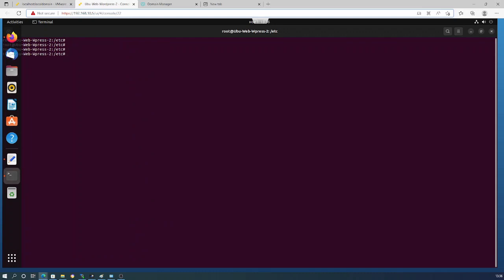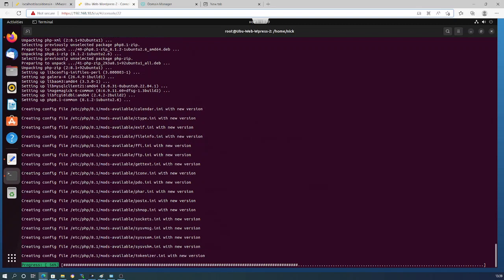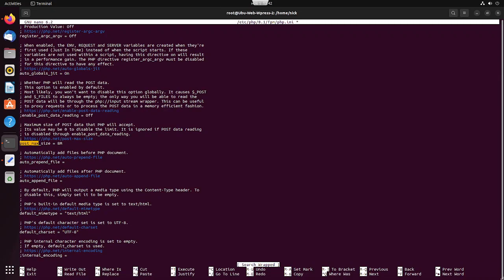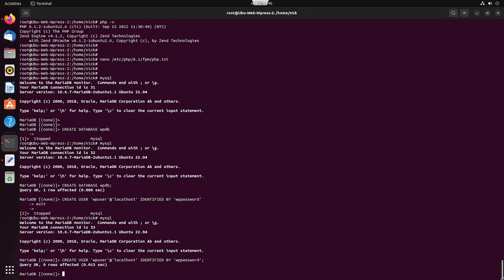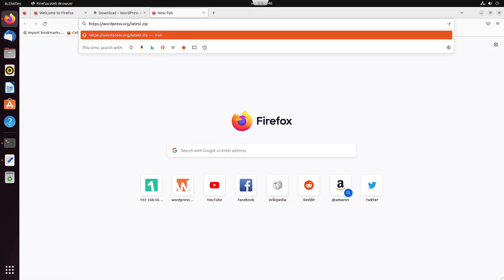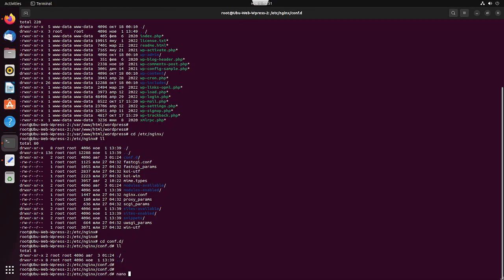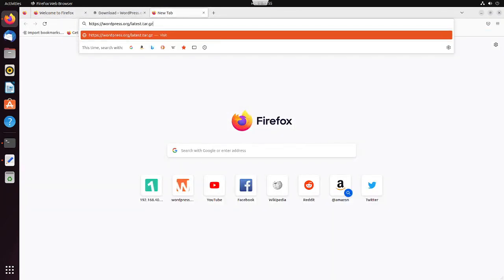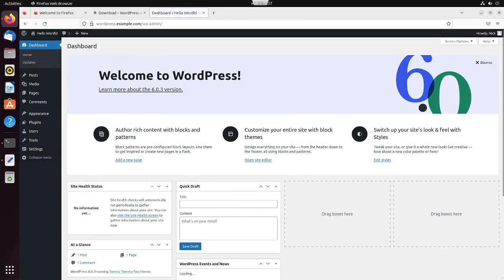CCIE#2 Install WordPress on Linux on VMWare ESXI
In this video I install WordPress on my Ubuntu Linux virtual machine hosted on my VMWare ESXI. You can see the whole content on my website mycciepath.com. This will be series of videos for CCIE security certification.